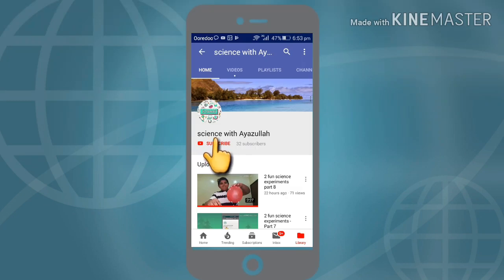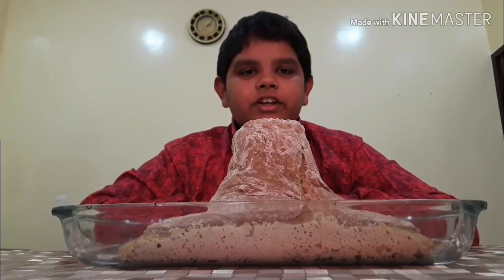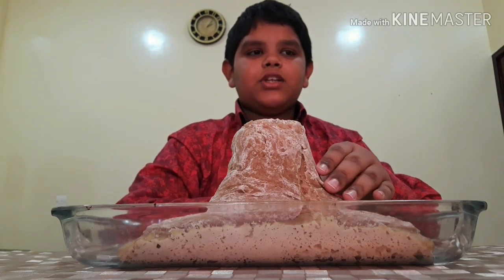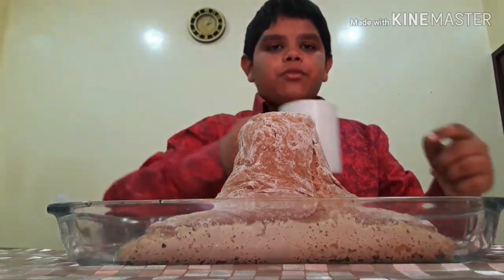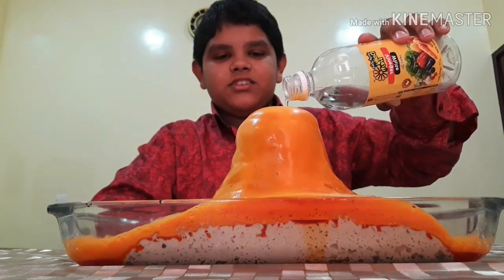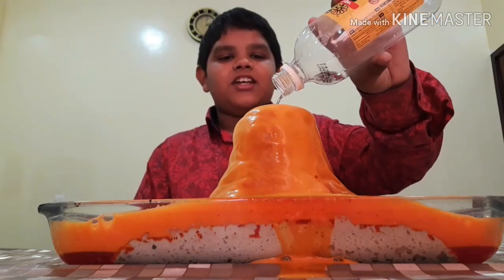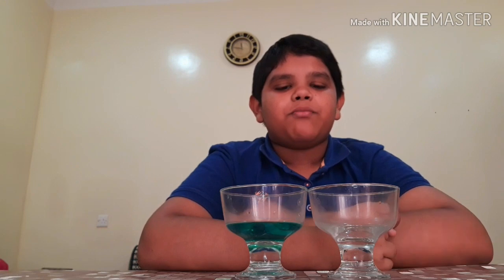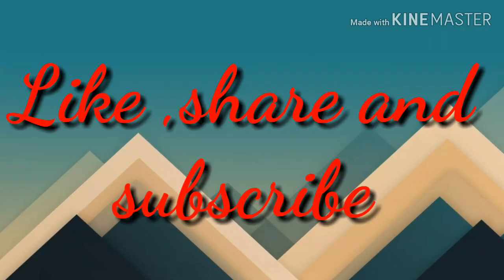Easy Amazing Science experiments| Volcanic eruption| travelling of water through string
1. Volcanic eruption
2. Travelling of water through string

Everything is easy for science now